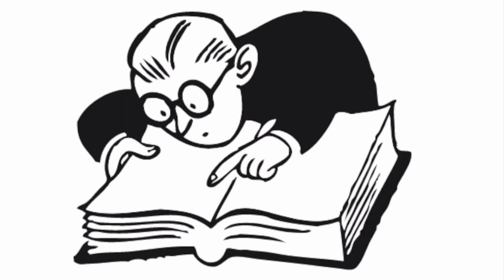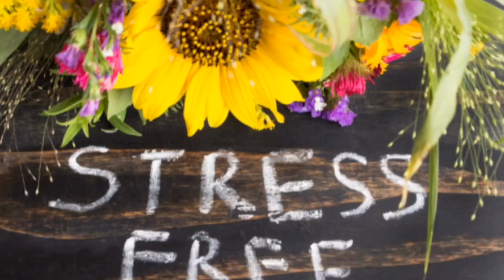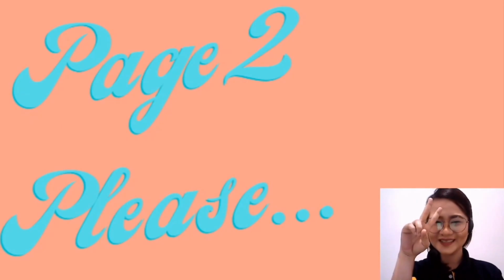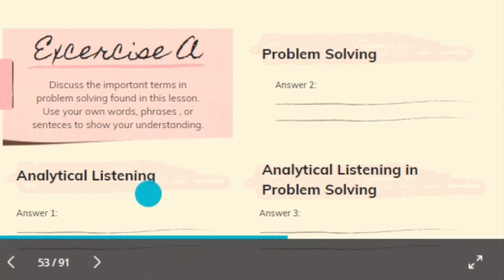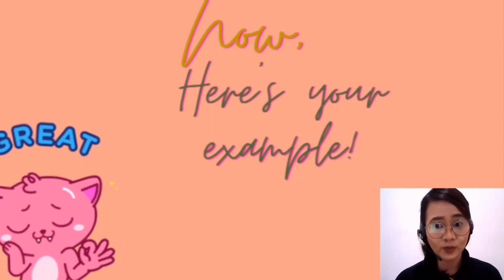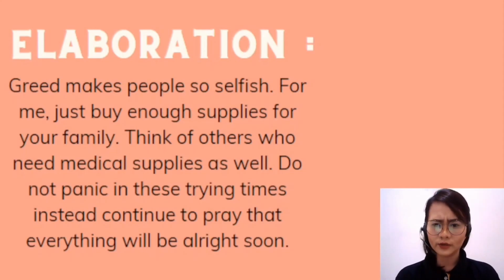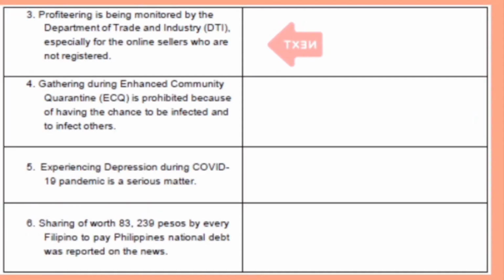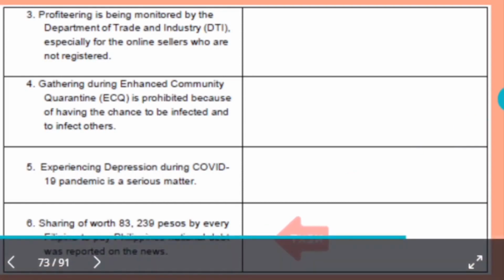ENG10 VideoLeeson Q1 W5